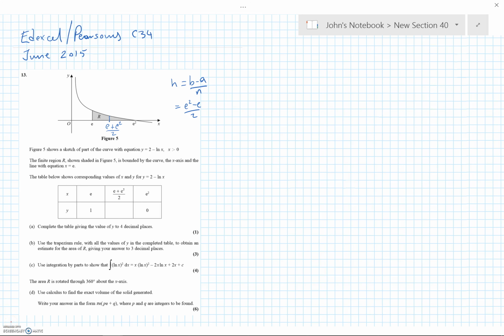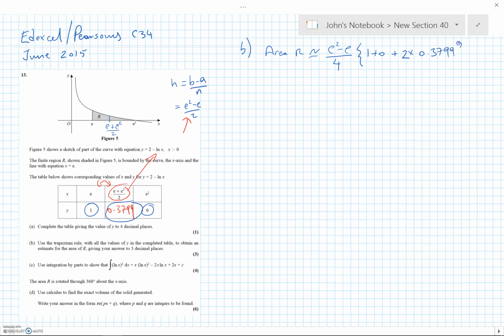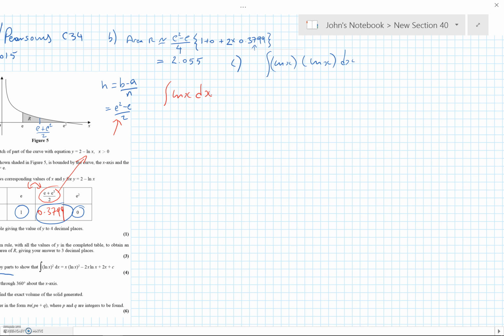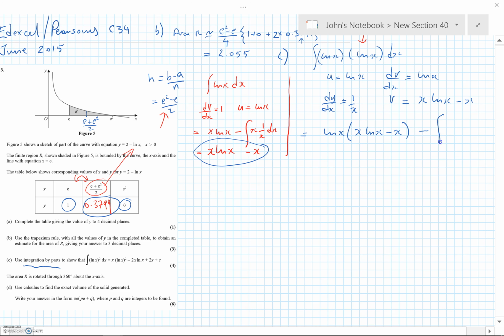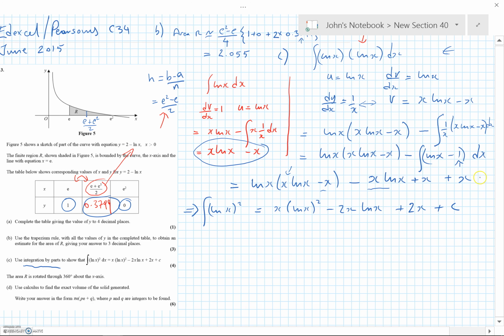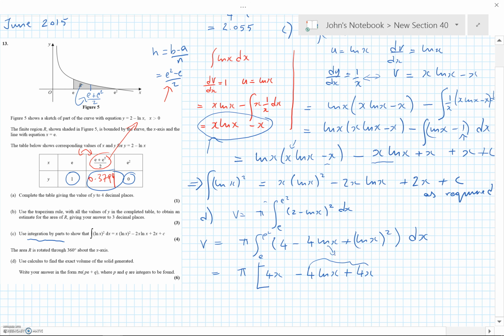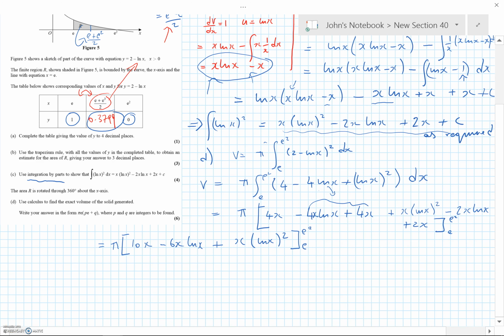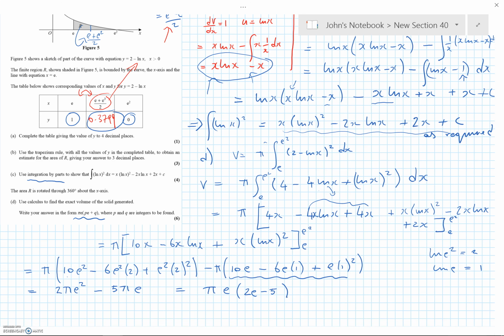C34 Pearsons International June 15 Integration by parts trapezium rule and volumes of revolution